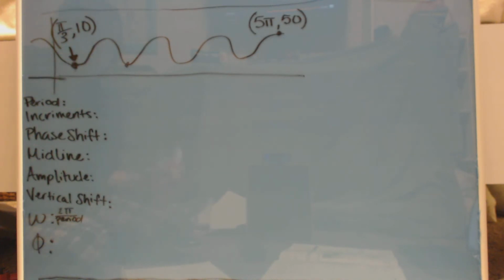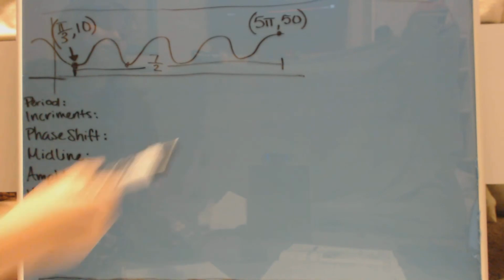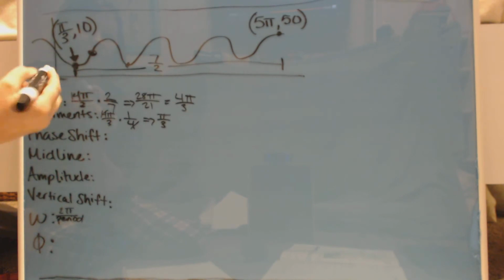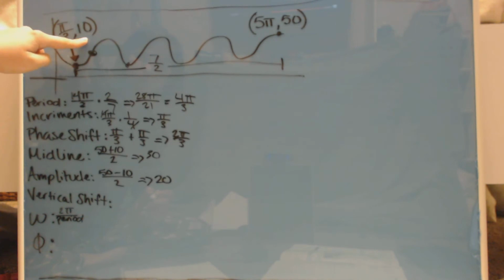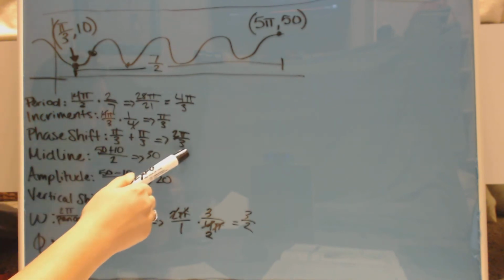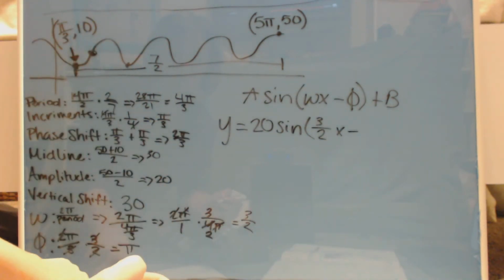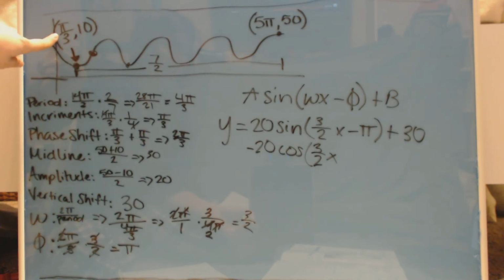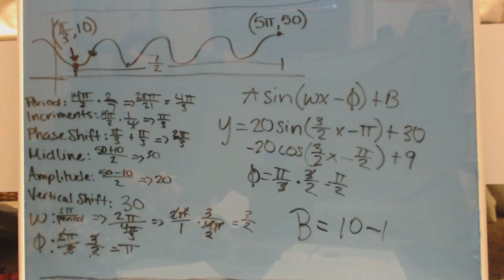Sine and Cosine Graphs using two points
Step by step on how to graph sine and cosine graphs using two points. They were my teachers favorite! They were NOT mine. But I'm glad I know how to do them now :)